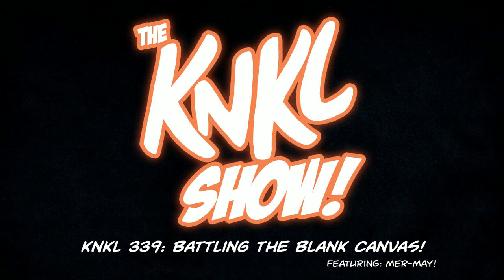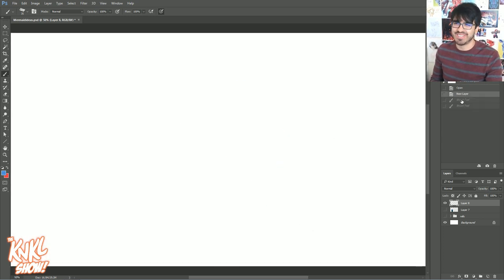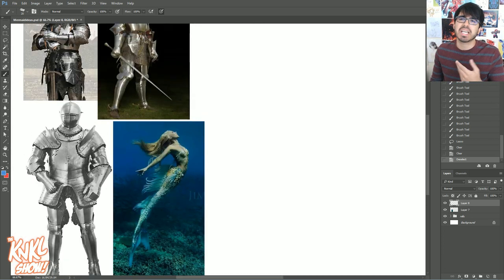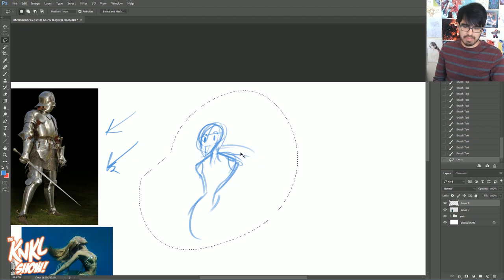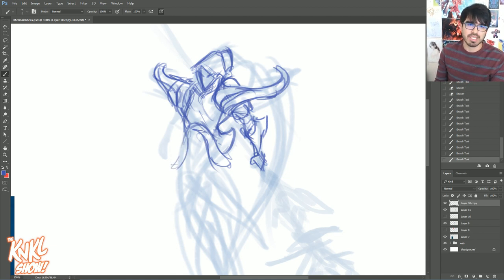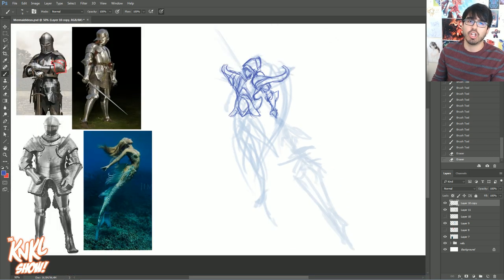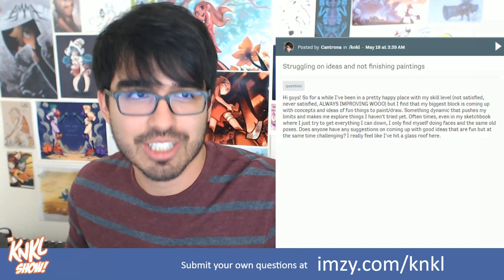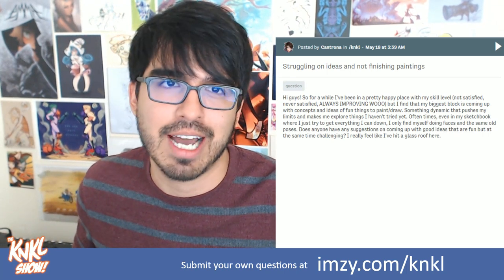KNKL 339: Battling the BLANK CANVAS!! (REAL-TIME concept art tutorial!)